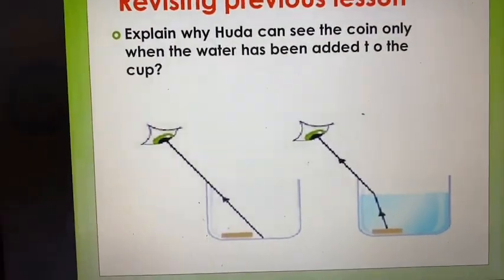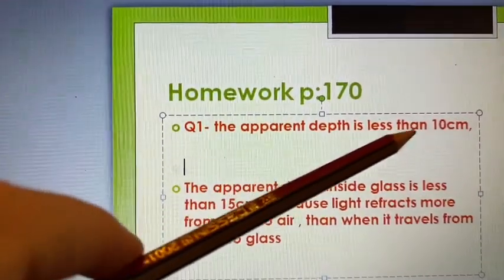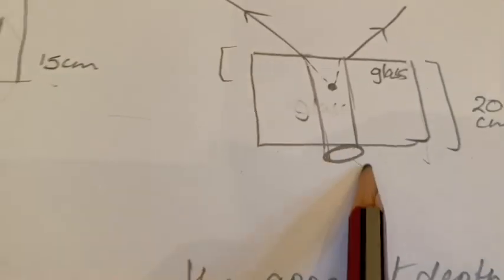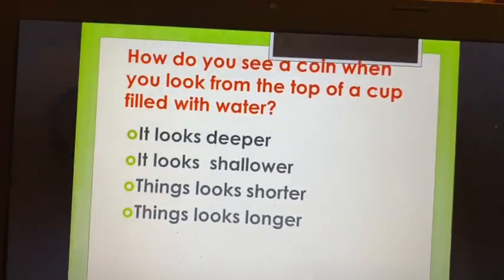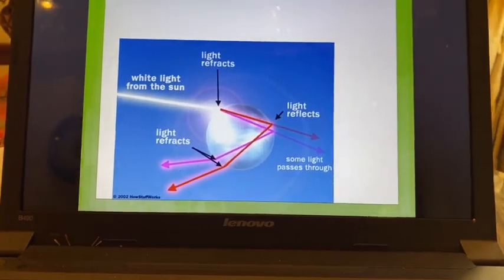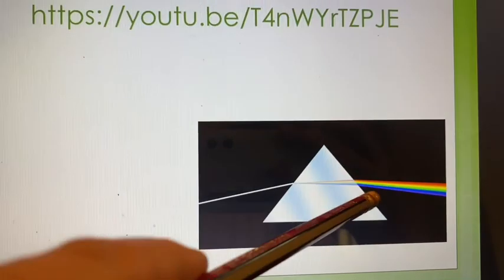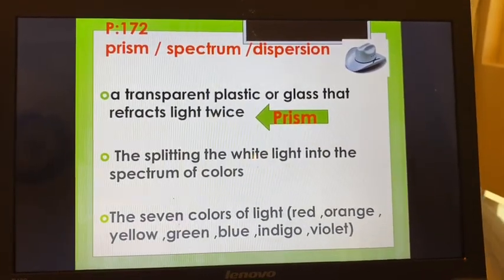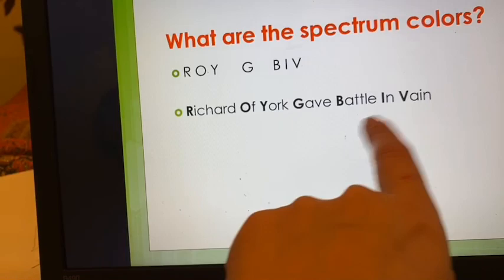Dispersion of light / grade 8 / Cambridge